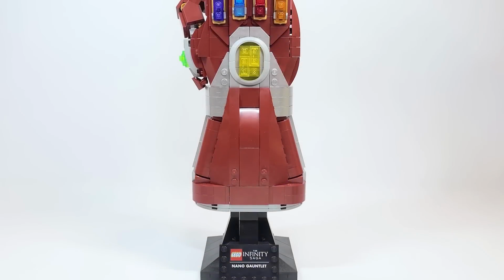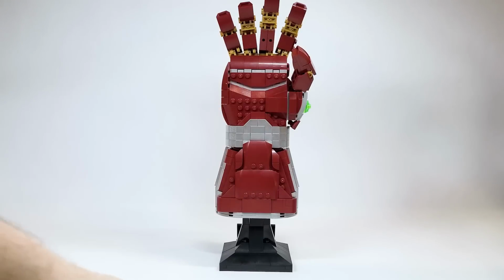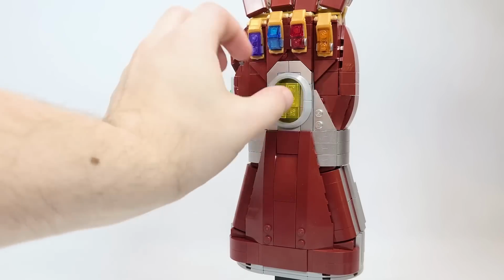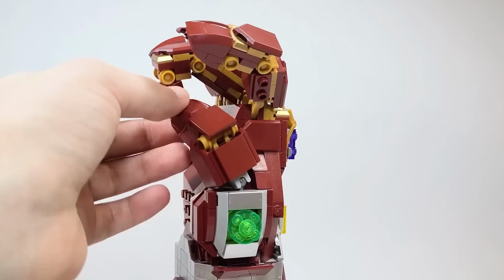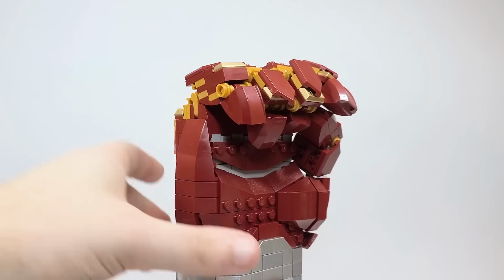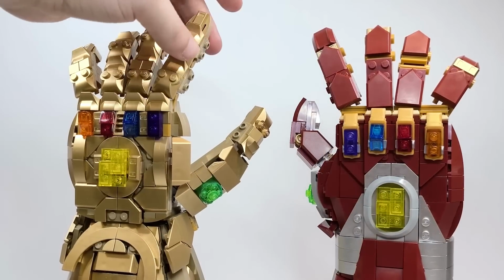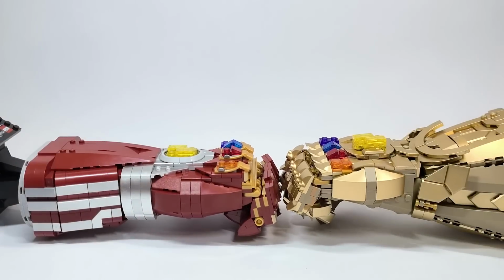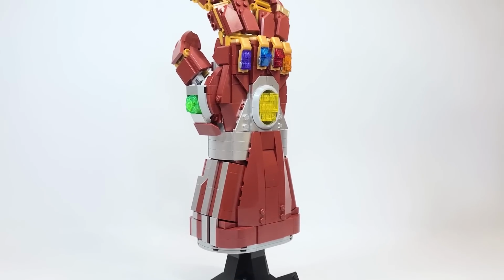LEGO Marvel Nano Gauntlet (76223) 2022 Set Review & Comparison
Today, we're taking a look at the brand new Infinity Saga Nano Gauntlet set releasing on August 1st! Thanks to LEGO / LAN for sending this to me early for review! In the video we also compare it to the Infinity Gauntlet set from last year!

00:00 - 00:45 Intro
00:45 - 05:50 Nano Gauntlet Review
05:50 - 08:07 Infinity Gauntlet Comparison
08:07 - 08:55 Instructions & Box
08:55 - 09:39 Outro